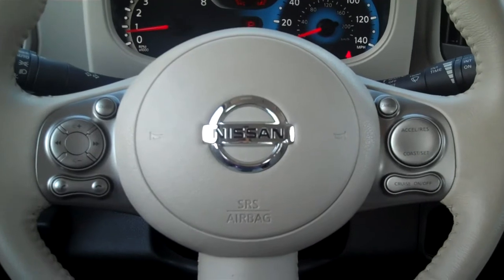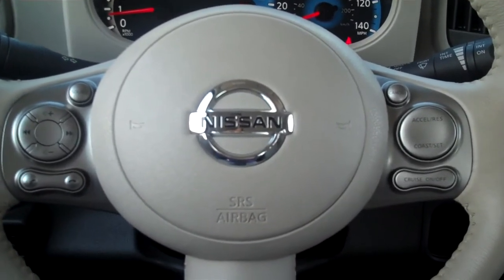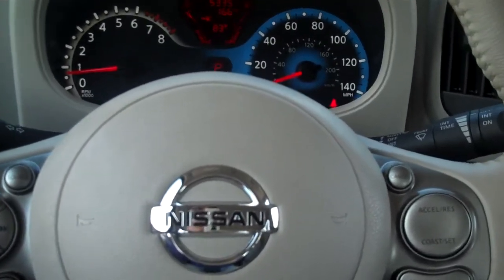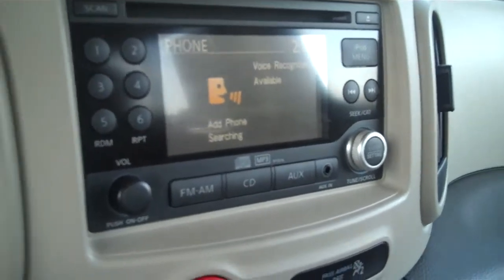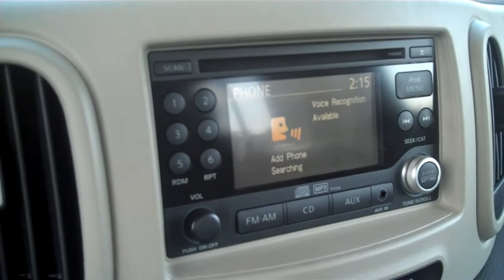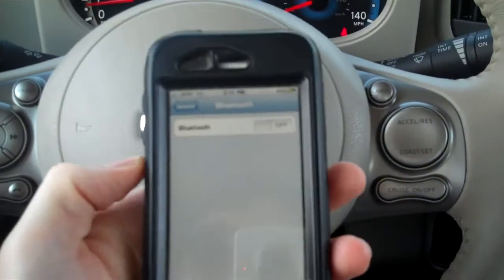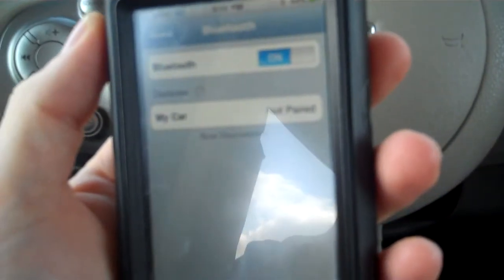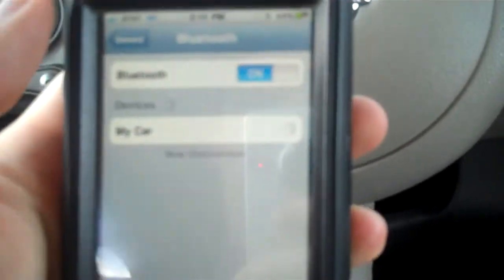"How to" Pair an iphone to a Nissan Cube at Nissan of Saco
Internet Sales Manager Sean shows you "how to" pair your iphone 3GS to a Nissan Cube.  We are more than happy to help with any angle of Nissan here at Nissan of Saco.